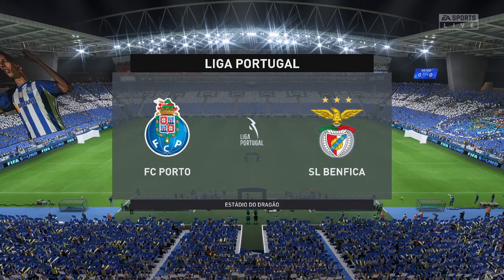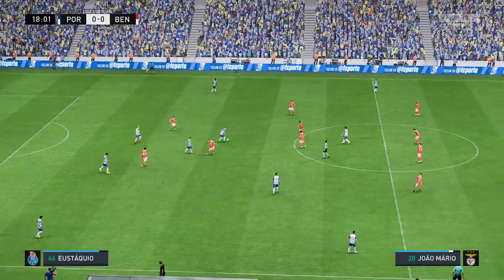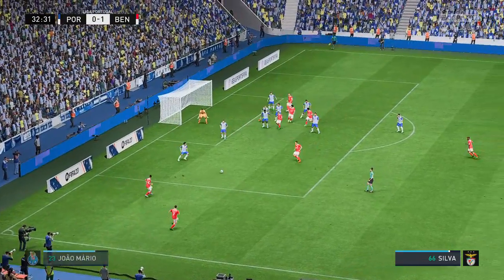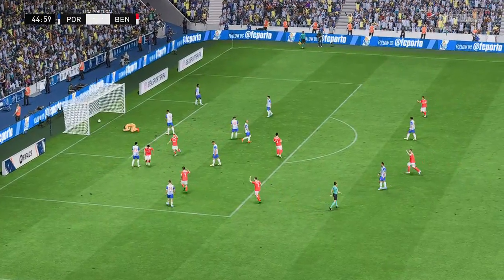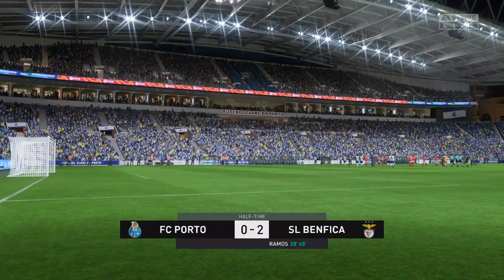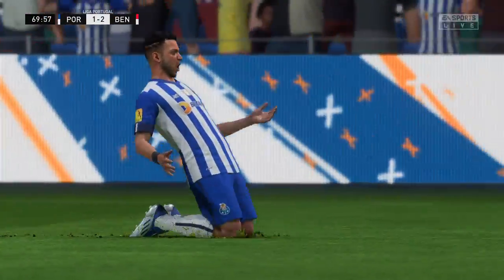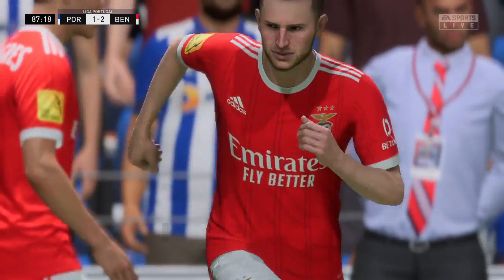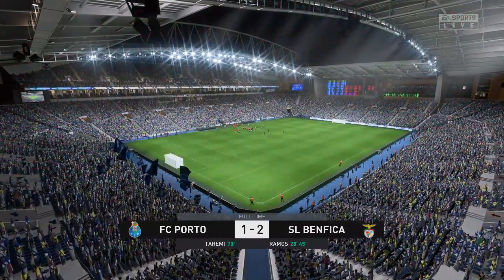⚽ Porto vs Benfica ⚽ | Liga Portugal (21/10/2022) | Fifa 23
A simulation of the upcoming match in the Liga Portugal, Porto vs Benfica.

Porto vs Benfica - Liga Portugal (21/10/2022) - All Goals & Extended Highlights
 Porto vs Benfica - Liga Portugal (21/10/2022) - Full Match
FC Porto vs SL Benfica - Liga Portugal (21/10/2022) - All Goals & Extended Highlights
 FC Porto vs SL Benfica - Liga Portugal (21/10/2022) - Full Match

Porto
Benfica
Porto Benfica

Porto vs Benfica
Porto vs Benfica 2022

Porto Benfica Liga Portugal
Porto Benfica Liga Portugal 2022
Porto Benfica Liga Portugal 21st October 2022

Porto Benfica Liga Portugal Bwin
Porto Benfica Liga Portugal Bwin 2022
Porto Benfica Liga Portugal Bwin 21st October 2022

Porto vs Benfica Liga Portugal
Porto vs Benfica Liga Portugal 2022
Porto vs Benfica Liga Portugal 21st October 2022

Porto vs Benfica Liga Portugal Bwin
Porto vs Benfica Liga Portugal Bwin 2022
Porto vs Benfica Liga Portugal Bwin 21st October 2022